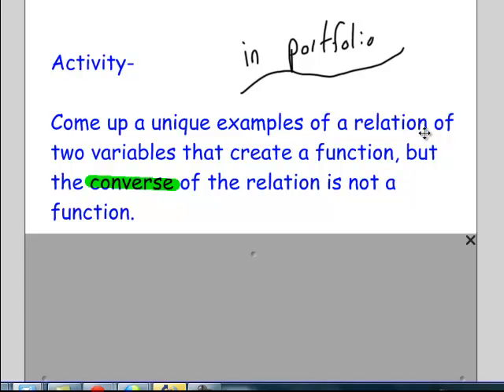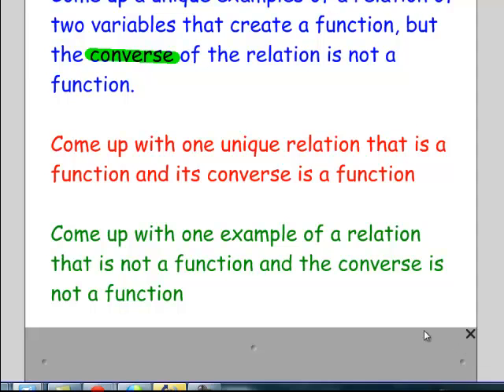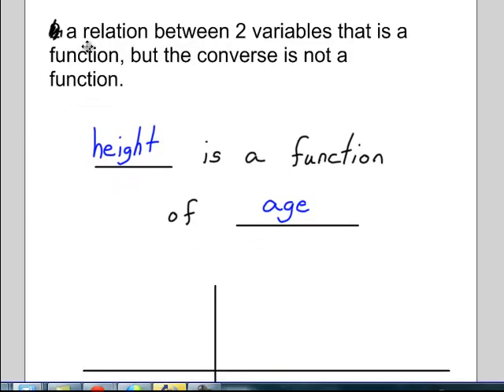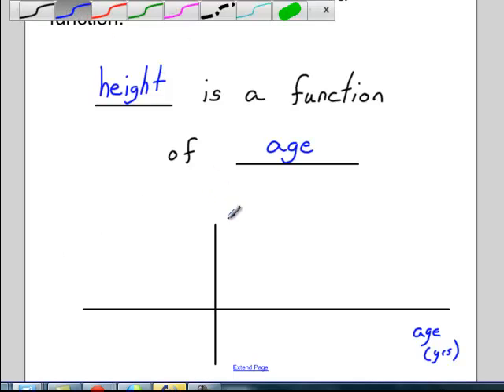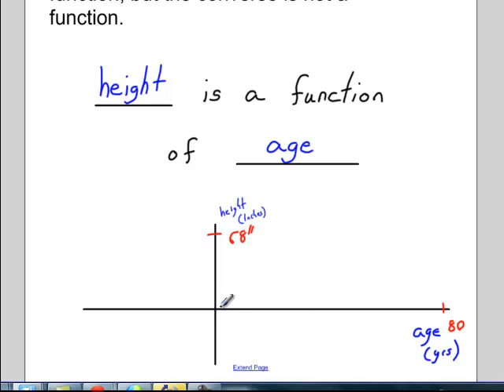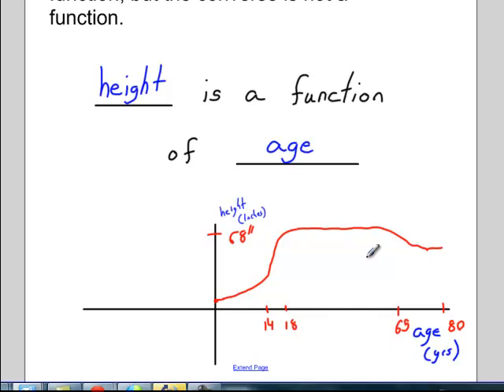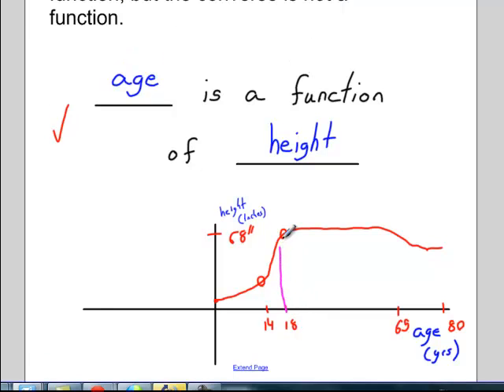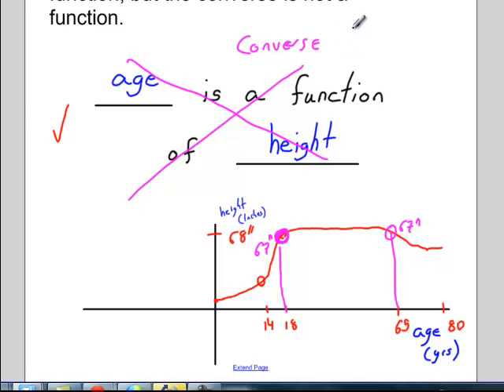activity on functions